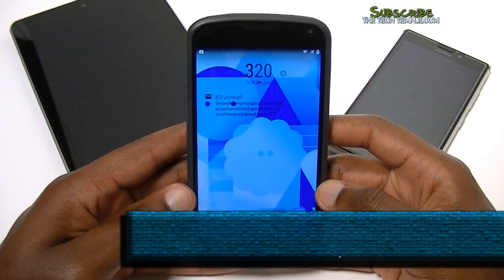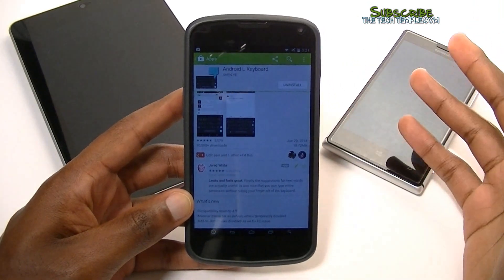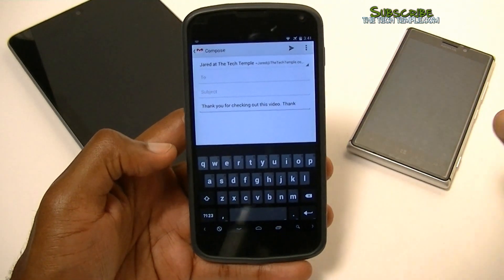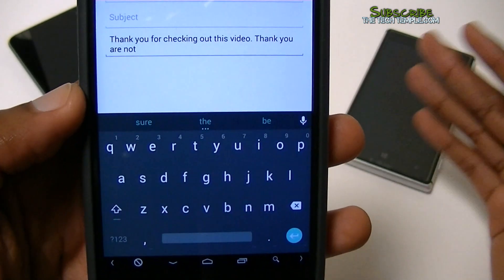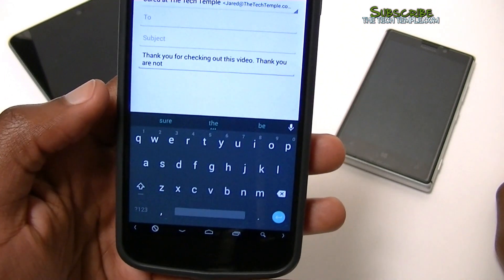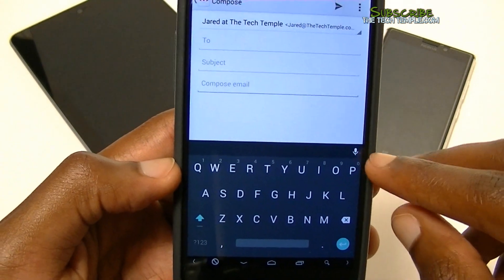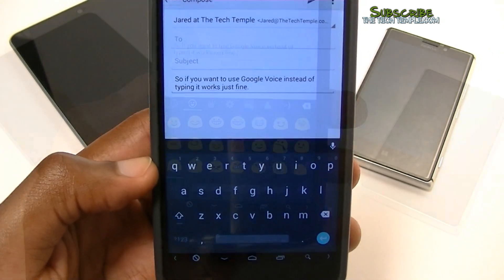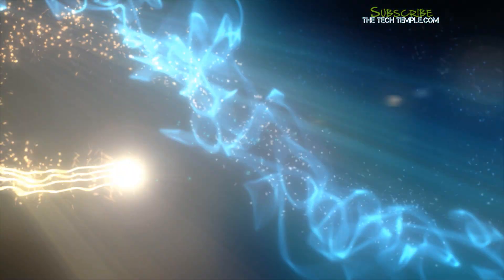Download Android L (5.0 Preview) Keyboard, The Good & Bad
Instead of waiting for Android 5.0 to be released, check out the keyboard from the Android L (the prequel to Android 5.0).
*~ Post your opinions of the keyboard i the comments.~*